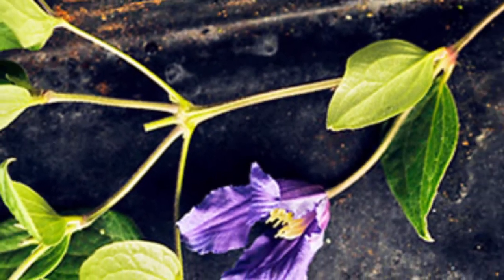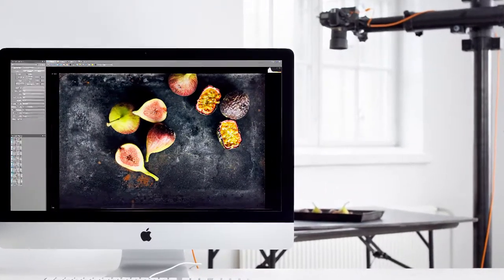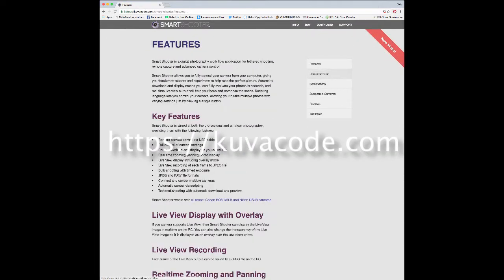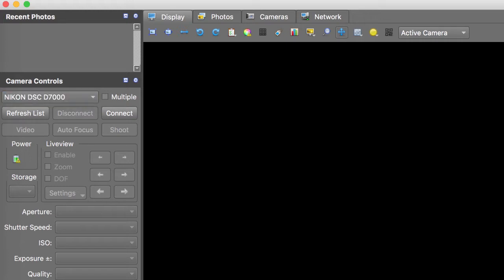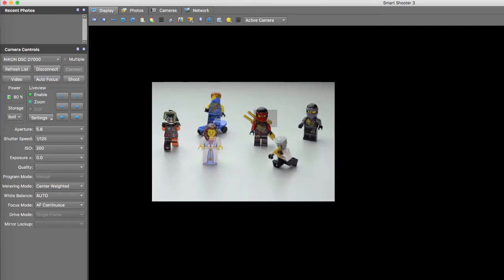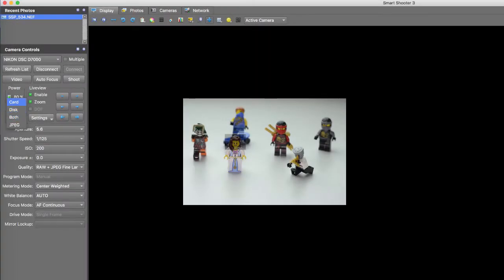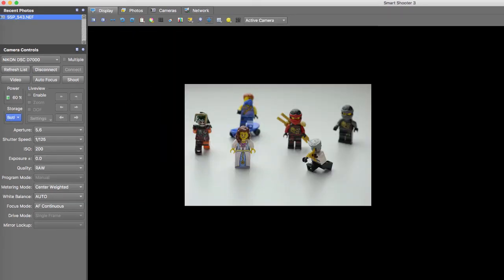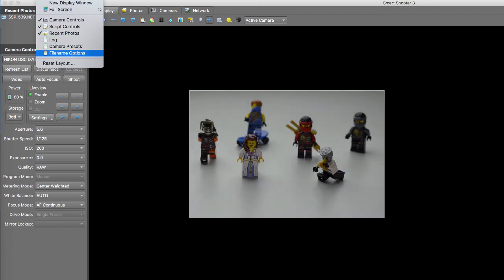Smart Shooter 3 Quick Guide - Get Started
Smart Shooter is a photography app for tethered photography.

Use at home, in the studio or on the go. Tether your camera onto your computer and start shooting! Have your photos instantly viewed on bigger screen for inspection, and saved on your disk.